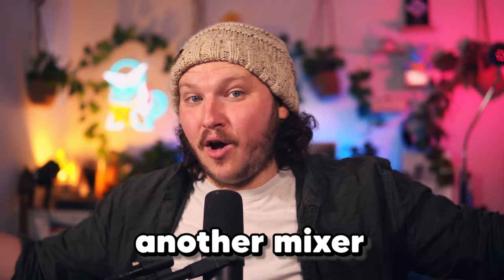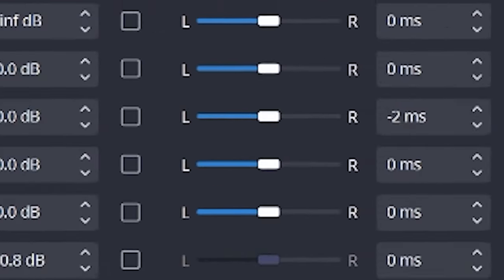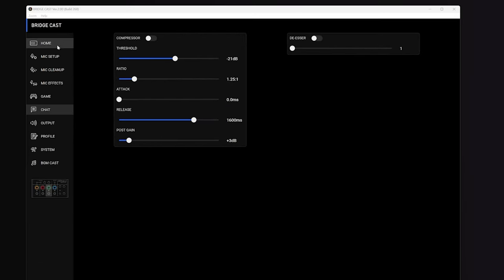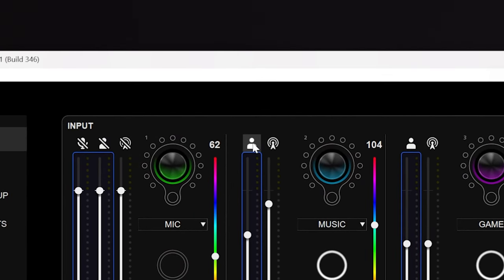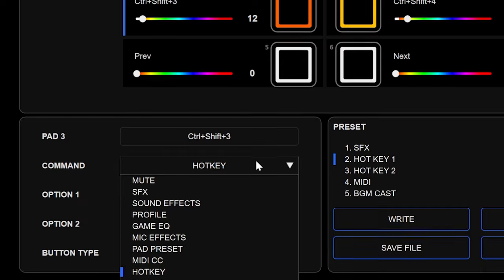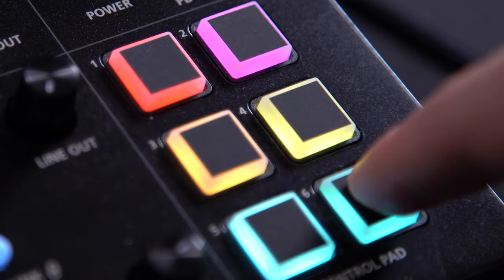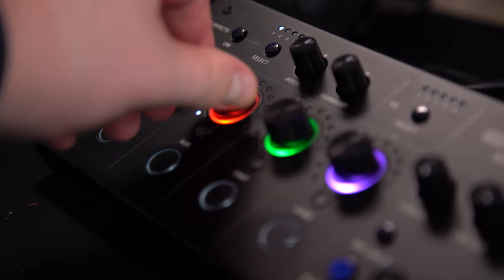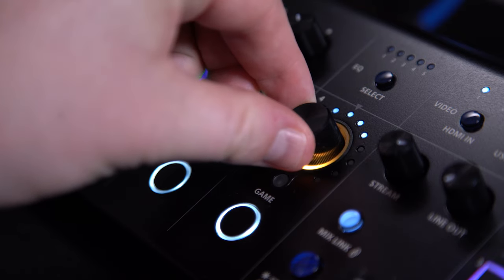This All-In-One Streaming Device Is Perfect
The Bridgecast X solves Streamer Audio and Video, now you can capture two different HDMI inputs in full 4K and control them alongside your XLR microphone, discord, music, and more entirely with the fully programmable, customizable knobs.

In addition to the new, TouchPads, and extra virtual outputs, the BridgeCast X really is the last piece of streaming gear I'll ever need.

Why Should You Upgrade A Microphone First?

We are assuming that you have a PC that can run a decent stream quality, then the most important purchase is a good microphone, if someone drops by and you are streaming 720p or even 480p they are usually okay with it, but if your audio hurts their ears or doesn’t sound right I promise you they will leave.

There are plenty of affordable USB mics that sound amazing, and you can take them to even better heights when you apply the right filters that are free and come with OBS and Slobs, our recommendation in this video is the Samson Q2u.

🕘Timestamps:

0:00 Why I Will NEVER Need Another Streaming Mixer
0:45 Does the BridgeCast X work with the Shure Sm7b?
0:53 Can I Separate My Audio Sources With The Bridgecast X?
1:12 Does The BridgeCast X have Compression, EQ, Noise Gates, and More?
1:26 How To EQ Your Game Source With the Bridgecast X
1:42 How To Clean Up Discord Audio For Stream
1:55 How To Use BridgeCast X Voice Effects
2:00 Size & Price Comparison To The GoXLR
2:27 Why You NEED To Sub-Mix With The Bridgecast X
3:10 Fully Customisable LED and Physical Audio Knobs
3:20 What Is Different Between The Bridgecast and the BridgeCast X
4:00 Why The BridgeCast X Works PERFECTLY With OBS Hotkeys
4:45 Virtual Surround Sound In The BridgeCast X
5:10 How The BridgeCast X  Replaces Capture Cards
5:55 How To Capture Consoles And Cameras With The BridgeCast X
6:20 Why Mixers Capturing Consoles Is The Future

Why The Samson Q2u Is The Best Microphone for Streamers

Starting with the basics, the Samson Q2u is a Dynamic Mic, not a condenser microphone, essentially Dynamic microphones are less sensitive than Condenser microphones, which means sometimes they need to be closer and might require a bit more gain, but these aren’t bad things.

Dynamic mics are better in untreated or amateur rooms, like home offices, bedrooms, bathrooms aka your Stream rooms. They are also better at dealing with background noise.

Cardioid means it handles sound right out the front here, and doesn’t pick up sound from behind, or well under it, it still gets audio from the sides but not much. Not all mics are like this, one of the more popular Mics you all know like the Blue Yeti Snowball which can be omnidirectional, which, means it picks up audio from all around.

What Mixer Should New Streamers Buy?

This device has somehow snuck under everyones radar, despite it being made by a professional audio company, despite it being able to do EVERYTHING the GoXLR could, and despite it being half the price of the GoXLR, is the Roland Bridgecast.

The Bridgecast sells for $420 AUD, so about $250USD, making it REALLY competitive since its two main competitors are the GoXLR which the full size still costs roughly 800AUD, and the Rodecaster Pro II, which is anywhere between 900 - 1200AUD.

Now, you’d think this means the little device is going to lack a lot of what those two tools have, but it is actually the opposite, for example, It provides 75db of gain for your microphones, whereas the Rodecaster Pro ii and GoXLR do 76db and 72db respectively.

And, Much like the GoXLR, and Rodecaster, it has full voice effects, such as reverb, pitch shifting, etc. I’ll again, cover this more later.

The BridgeCast comes with EQ and mic adjustment tools are all the expected ones, compressors, noise reduction, de-essers, etc, and it is also a dual bus Mixer… this means two separate audio mixes, so one can be sent to you, and then a completely different mix to your stream individually.

SOCIAL